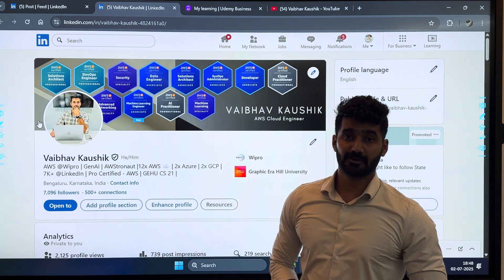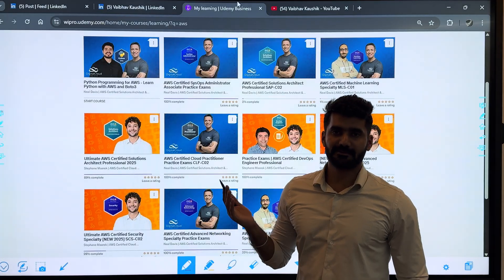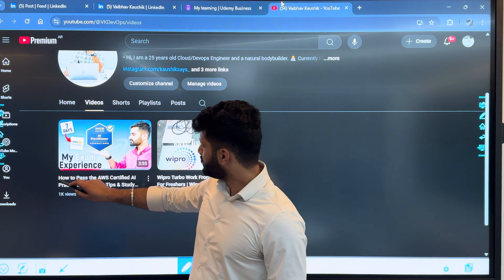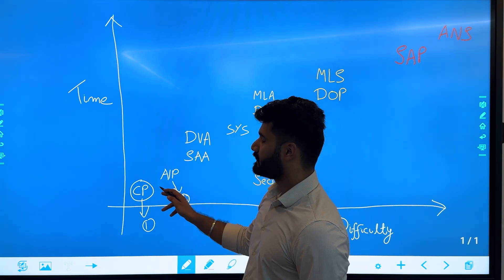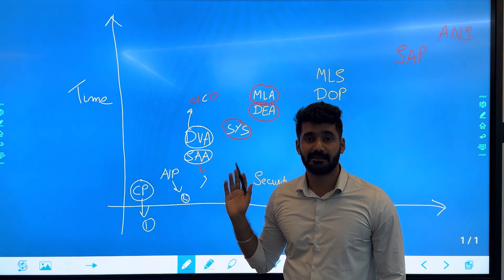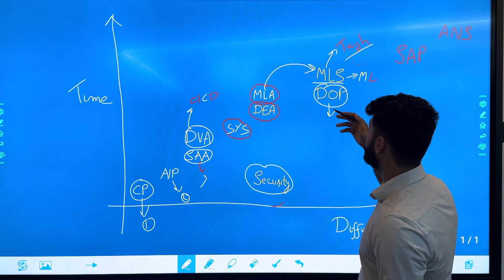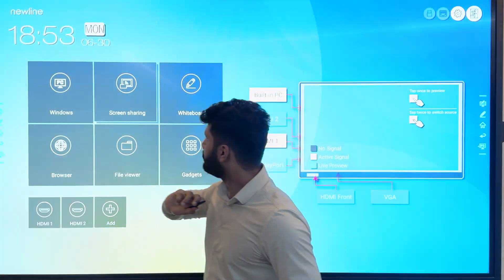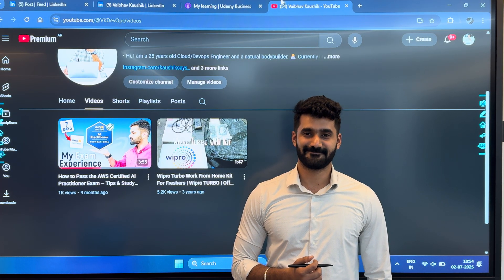How to Passed All 12 AWS Certifications | My Complete Strategy & Roadmap (2025)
In this video, I’m sharing my full journey of how I cleared every single AWS certification, what resources I used, how I planned my path, the mistakes I made, and how YOU can do it too.

Whether you’re just starting with AWS or aiming to go all the way, this roadmap will save you time, energy, and confusion.

🎯 What You’ll Learn:
 • How I started my AWS journey
 • My complete certification roadmap
 • Preparation strategies and daily routine
 • Best resources for each cert (Udemy, Tutorials Dojo, etc.)
 • Which AWS certs are easy/difficult
 • Tips to avoid burnout and stay motivated
 • Why I took all 12, and whether you should too

📚 Resources Mentioned:
 • Stephane Maarek’s Courses
 • Tutorials Dojo Practice Exams
 • AWS Whitepapers, FAQs, and Official Docs
 • YouTube videos, Notion trackers, flashcards